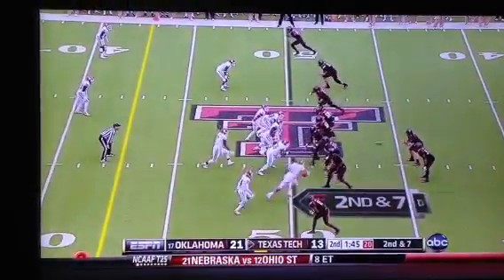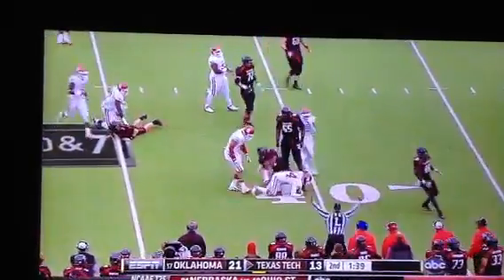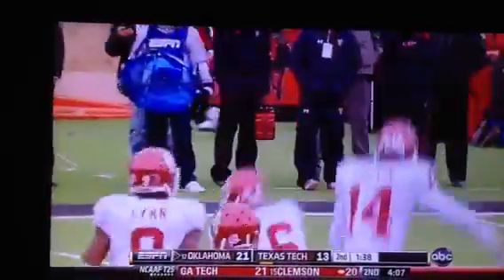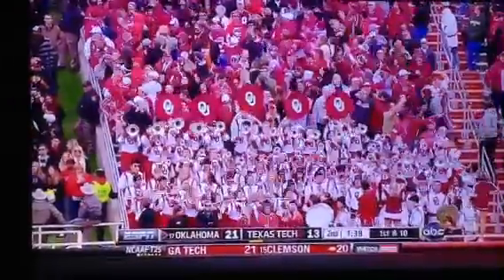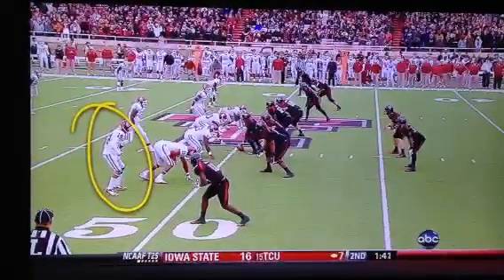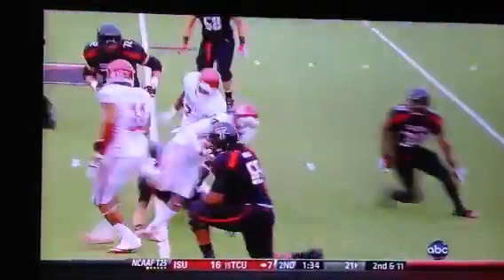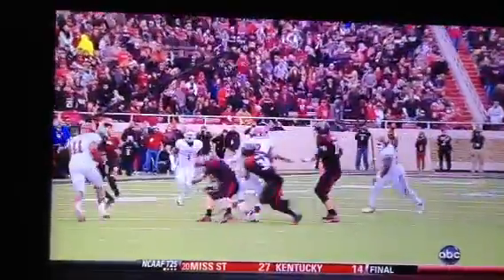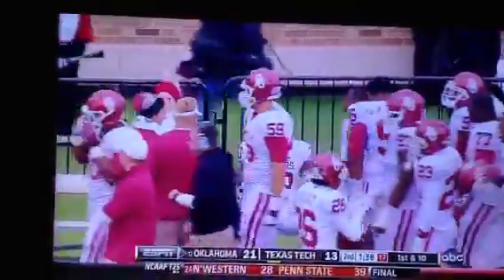Aaron Colvin nice interception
Aaron Colvin #14 for Oklahoma Sooners makes an interception against Texas Tech